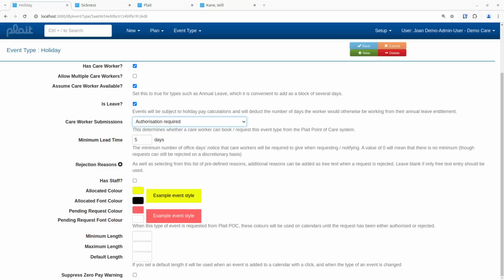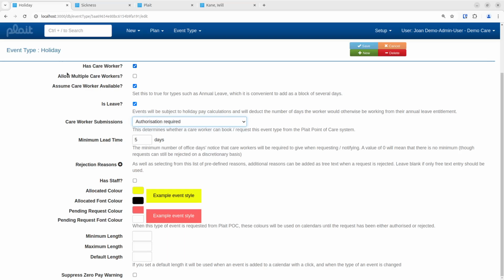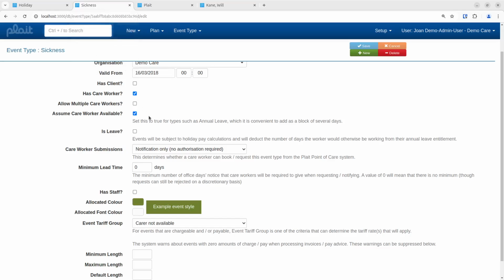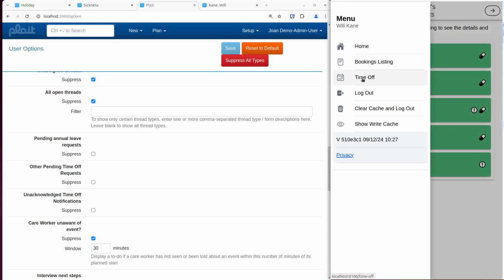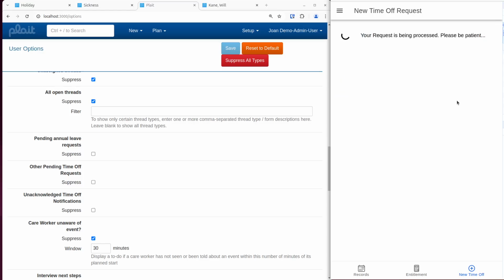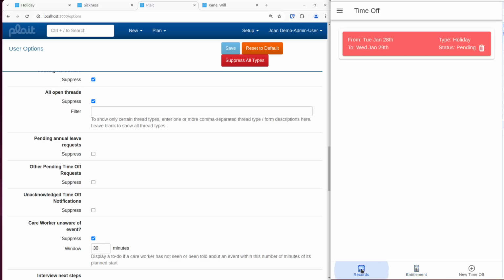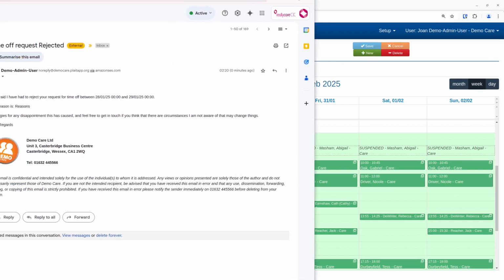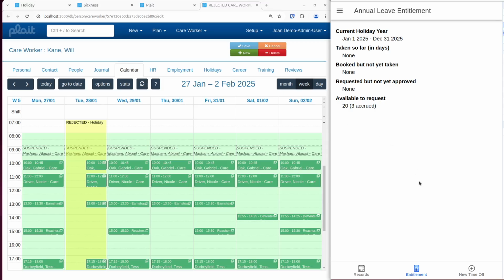Time Off Requests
How care workers can request time off through the Point of Care app, and how those requests can be managed by office staff.